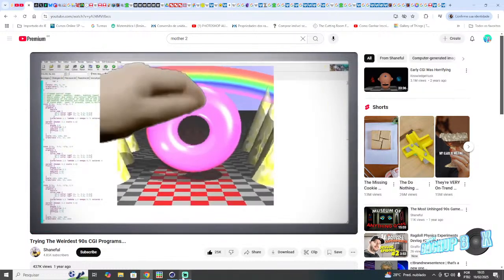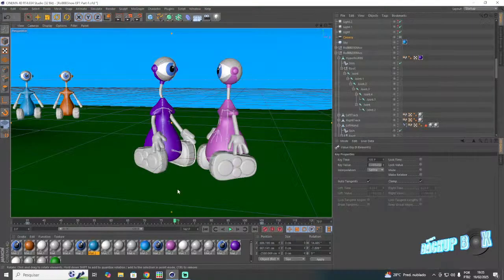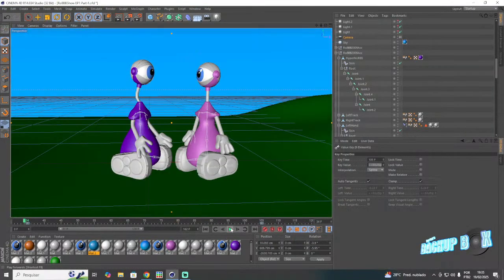Derick's Stupidest Stream #25 (Cinema 4D crap)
idk how to write